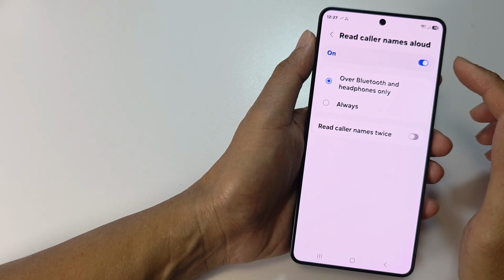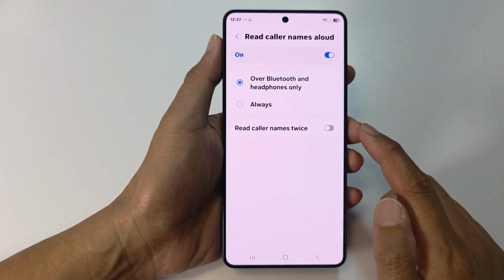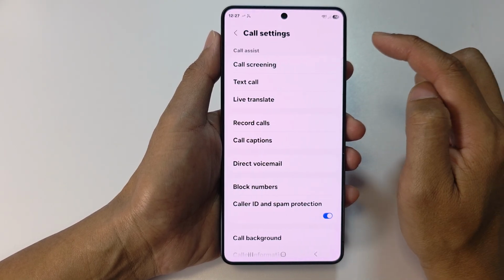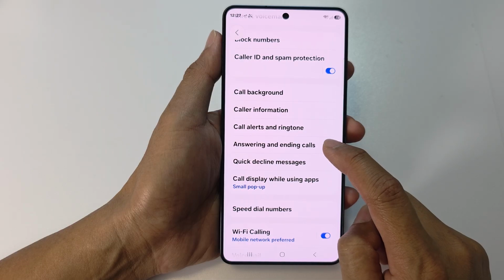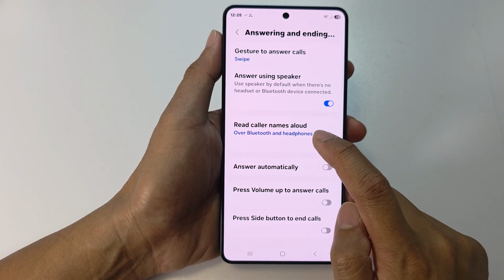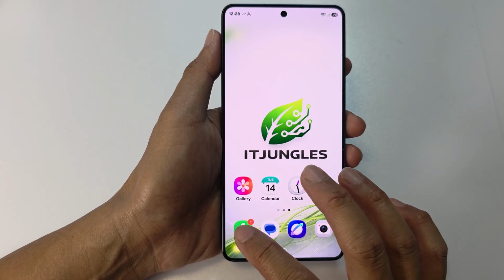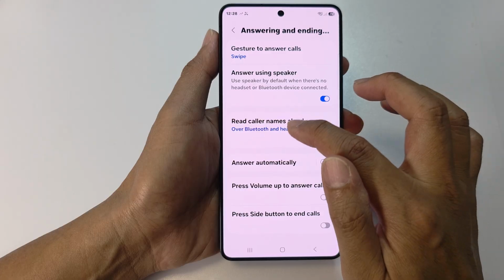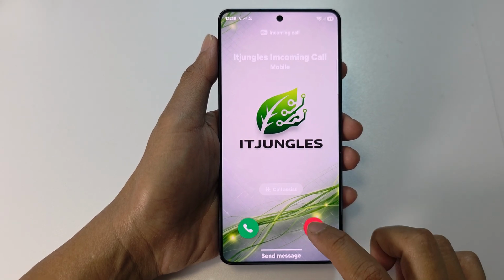Galaxy S26 Caller Name Announce Settings – Always or Bluetooth and Headphones Only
Learn how to set Read Caller Names Aloud to Always or only over Bluetooth and headphones on Samsung Galaxy S26, S26+ and S26 Ultra. This feature lets your phone announce incoming caller names either anytime or only when using hands-free devices.